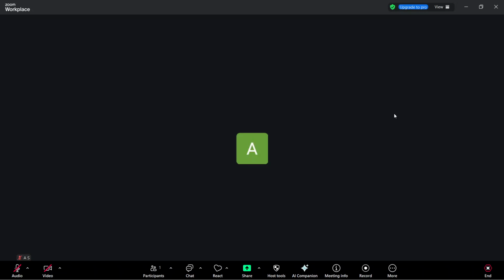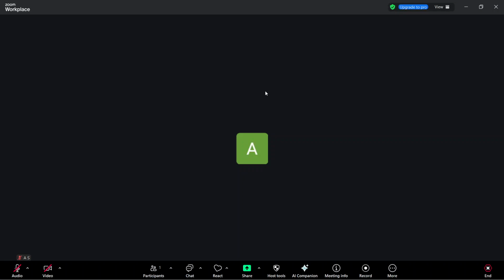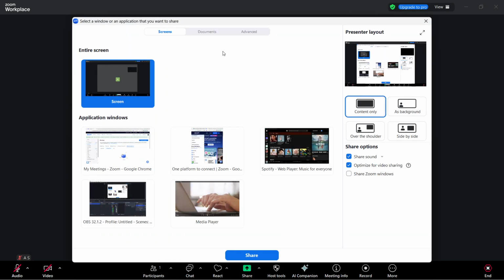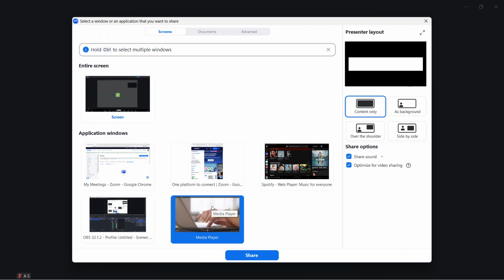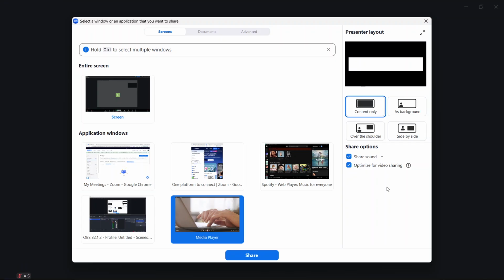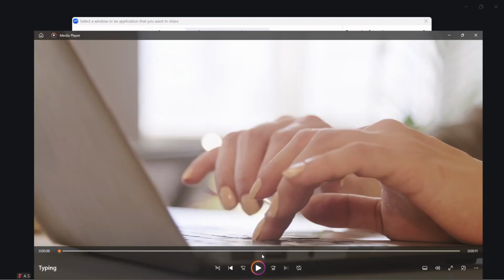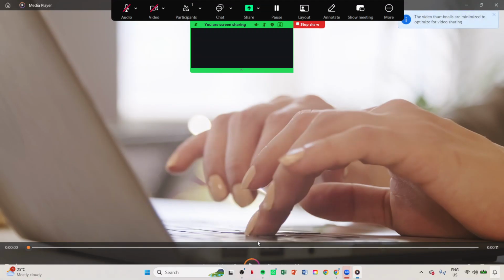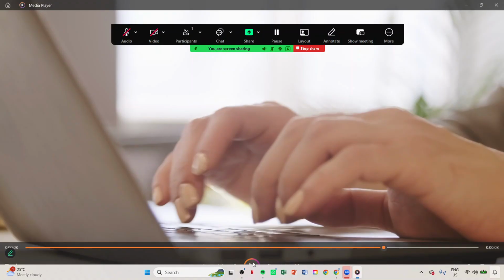How to Share Video on Zoom Natively (2026) | Step-by-Step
Learn how to share video on Zoom natively so your audio and video play smoothly for all participants without lag or muted sound. This tutorial walks you through the exact settings inside Zoom to share a video file directly from your screen, including how to enable the optimize for video clip and share audio options. This is the current updated method that works with the latest version of Zoom. Whether you are sharing a product demo, tutorial clip, or promotional video, this approach ensures clean playback every time. Follow along with each step and you will have native video sharing set up in minutes. Try it in your next meeting and see the difference.